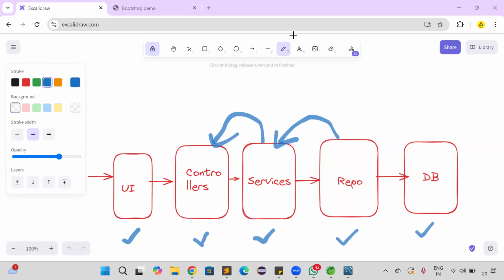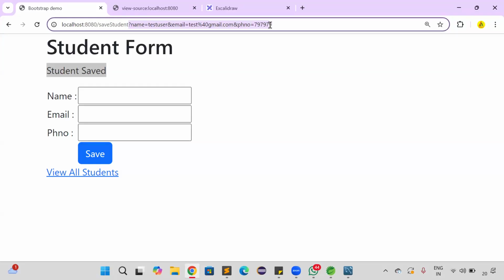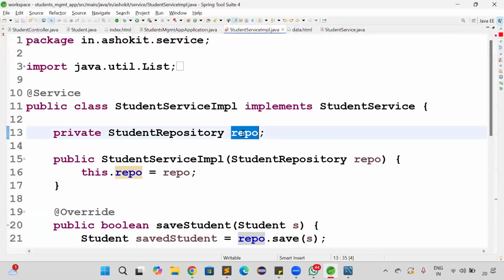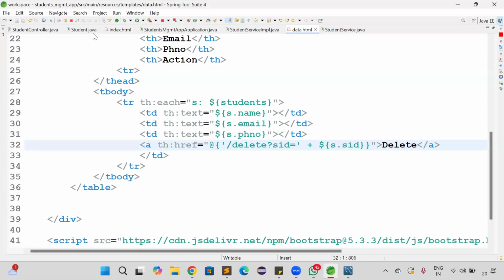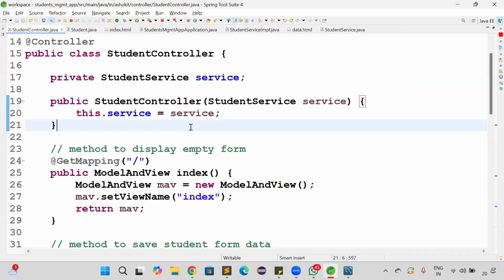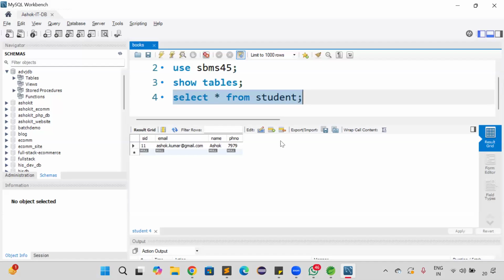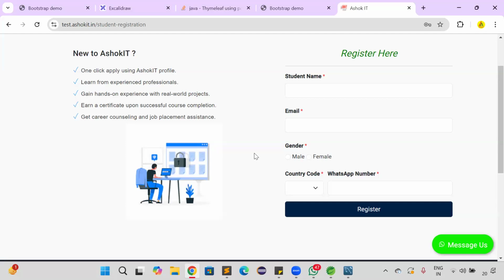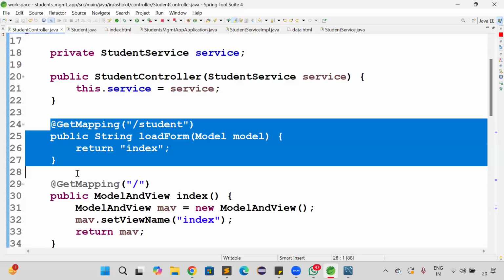Spring Boot Microservices session 31